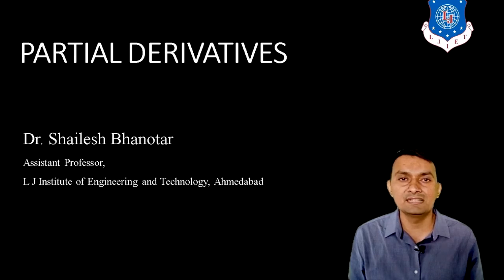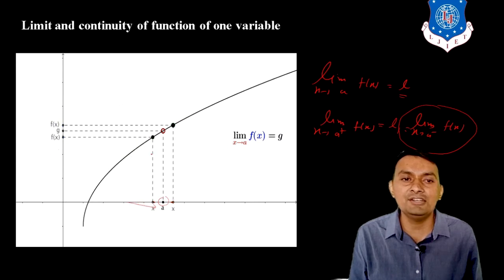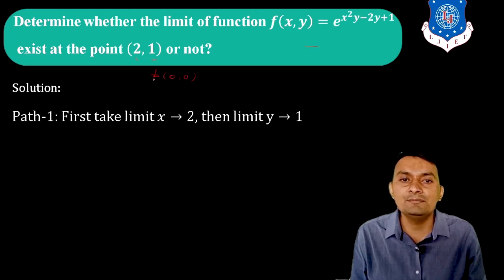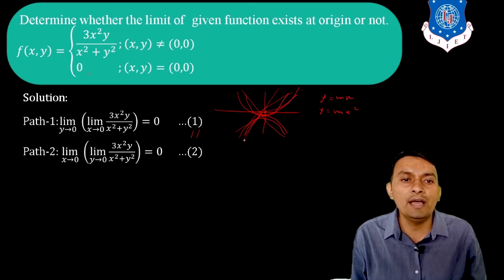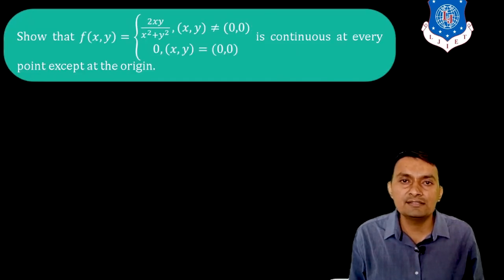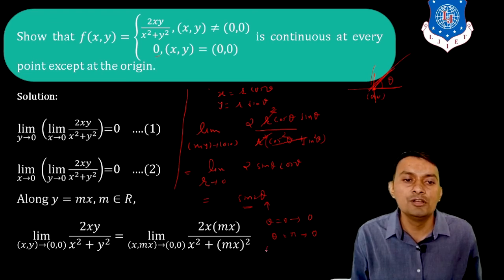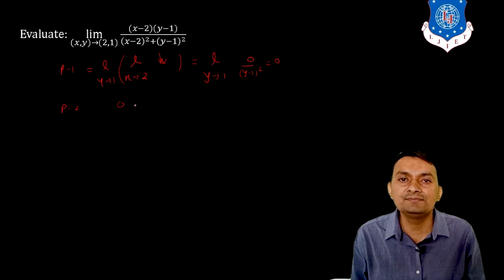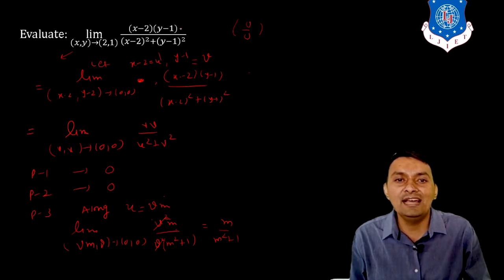Lec-09_Partial Derivatives-Limit and Continuity |Mathematics-1| First Year Engineering